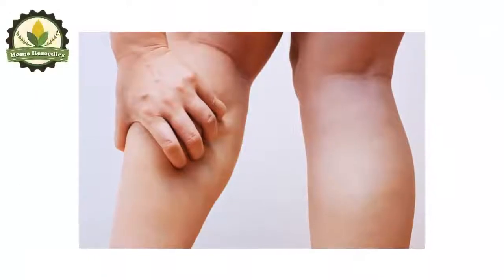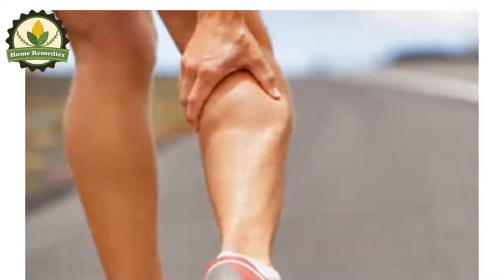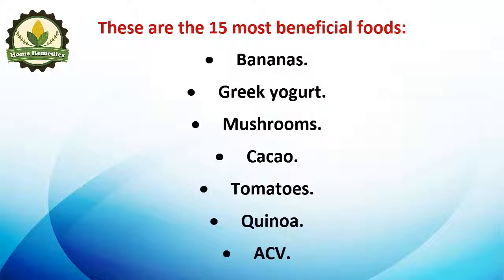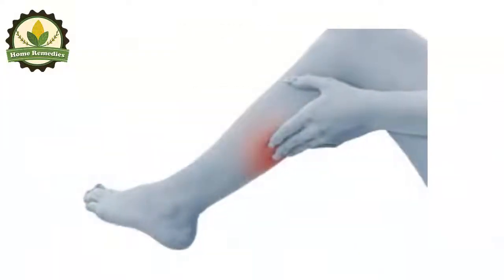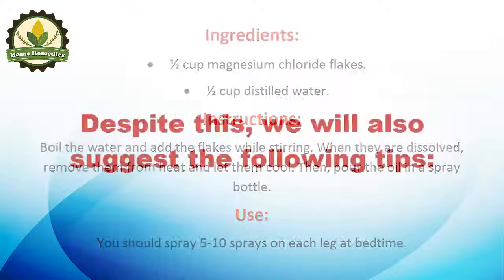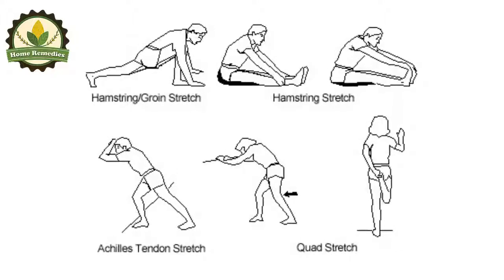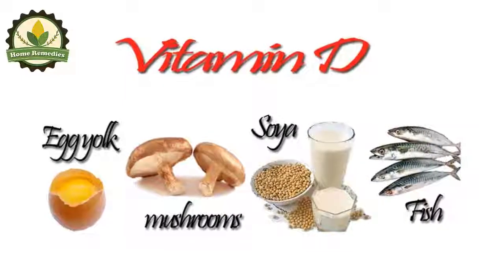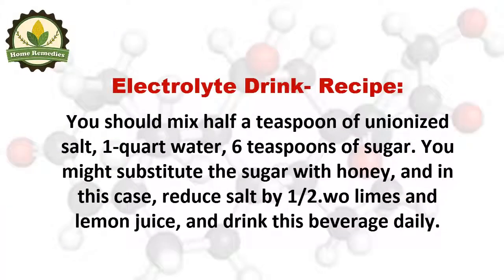The Reason Why The Leg Cramps During The Night And How To Stop This Forever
Leg cramps, especially during the night, are very common, and they lead to pain in the feet, calves, and thighs, and discomfort which impairs sleep and the overall health.

The main causes of leg cramps include lack of exercise during the day, dehydration, and poor blood flow in the legs. They can last from a few seconds up to a few minutes, and in the most severe cases, even up to a few days.

Yet, they can be reduced and treated with the help of some simple tricks. First of all, you should increase the magnesium intake, through the consumption of foods high in this mineral, such as yogurt, dates, bananas, dark greens, veggies, pumpkin seeds, and dark chocolate.

These are the 15 most beneficial foods:

    Bananas.
    Greek yogurt.
    Mushrooms.
    Cacao.
    Tomatoes.
    Quinoa.
    ACV.
    Pumpkin seeds.
    Dates.
    Sardines and salmon.
    Nuts.
    Sea salt.
    Green leafy veggies.
    Molasses.
    Avocado.

However, the following magnesium oil can be of great help as well. You should rub it on the legs at bedtime and leave it to act during the night.

This is how to prepare it:

Ingredients:

    ½ cup magnesium chloride flakes.
    ½ cup distilled water.

Instructions:

Boil the water and add the flakes while stirring. When they are dissolved, remove them from heat and let them cool. Then, pour the oil in a spray bottle.

Use:

You should spray 5-10 sprays on each leg at bedtime.

Despite this, we will also suggest the following tips:

Do stretches.

Stretching prevents leg cramps, as it boosts blood flow, and thus helps the delivery of oxygen and nutrients to cells. The easiest way is with a ledge and resting a ball of the foot while the heel is on the floor.

Next, shift the weight on the ledge, hold for 2 seconds and rest 10. Make 6-8 repetitions with each leg. In this way, you will relax the calves.

More vitamin D.

This vitamin is extremely important for the absorption of calcium, which is an electrolyte and balances the body fluids. The best way to boost the levels of this vitamin in the body is through the exposure to sun, as well as the consumption of seafood and mushrooms.

Imbalance in electrolytes.

Proper hydration of the body prevents cramps. If this does not work, the electrolytes might be imbalanced in the body, and the following drink will be extremely beneficial:

Electrolyte Drink- Recipe:

You should mix half a teaspoon of unionized salt, 1-quart water, 6 teaspoons of sugar. You might substitute the sugar with honey, and in this case, reduce salt by 1/2.wo limes and lemon juice, and drink this beverage daily.

If you suffer from leg cramps, you should:

    walk with slow pace anytime you can, to improve the blood flow.
    massage the caves with circular movements.
    extend the cramping leg and flex ankles, place the toes pointed upward and in the direction of the knees, and then tug the feet, and stretch.